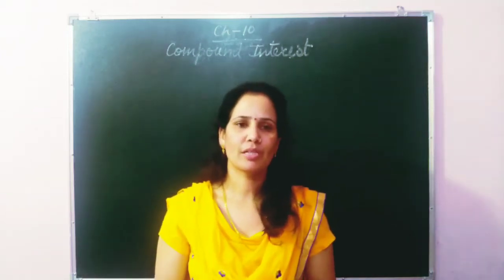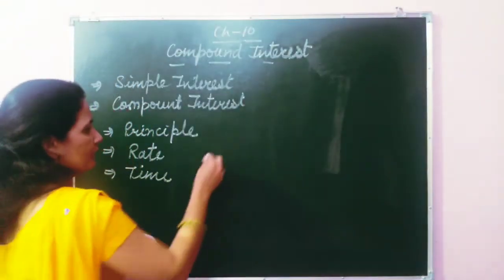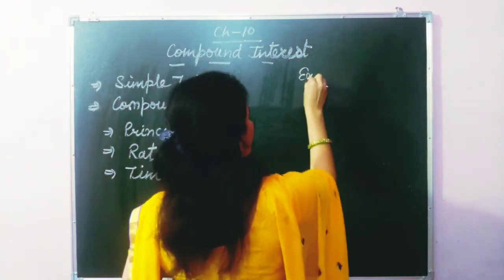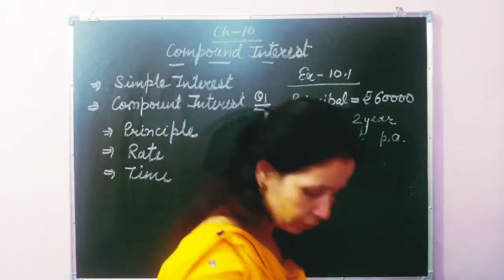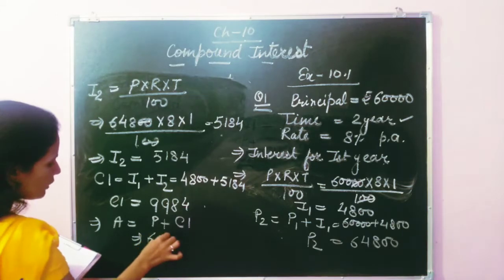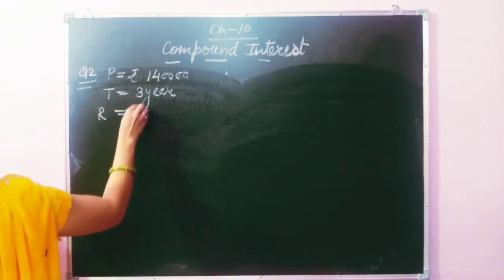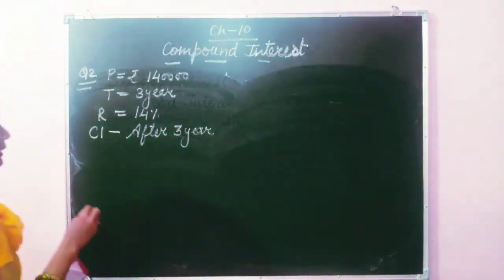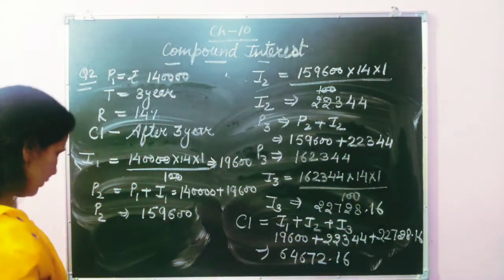Compound Interest class-8